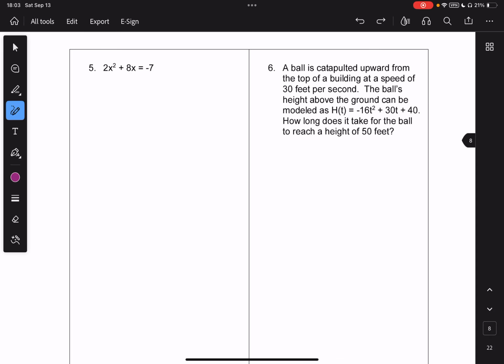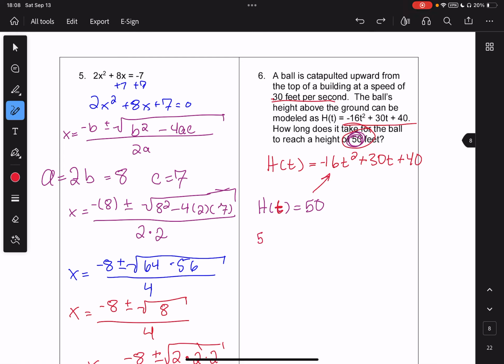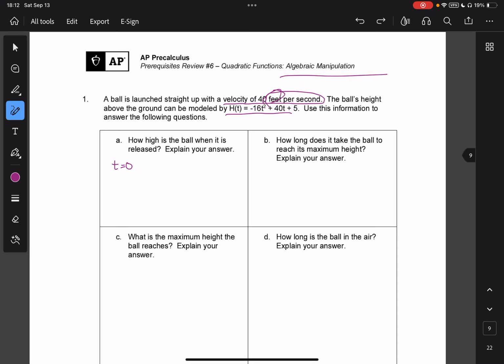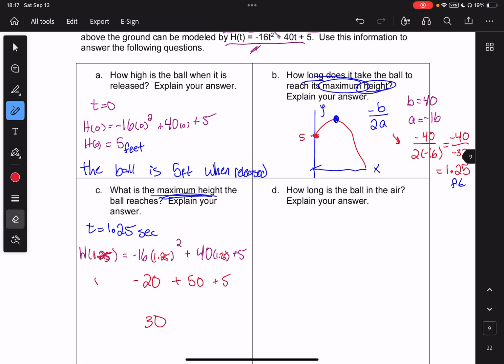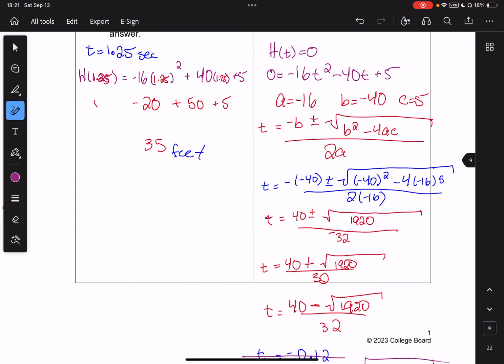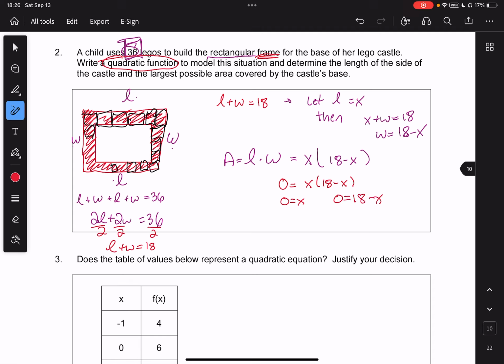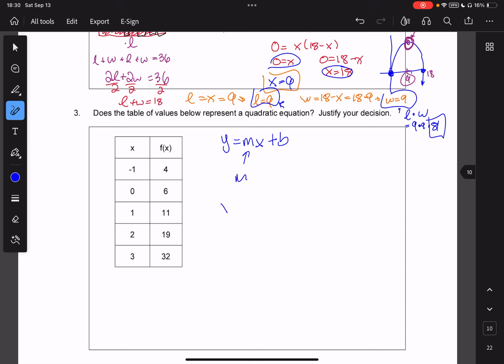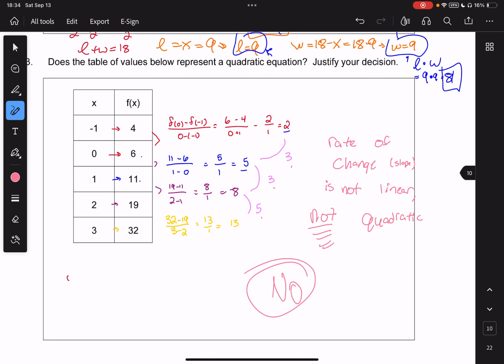AP Pre Calculus Prerequisites 5.5-6